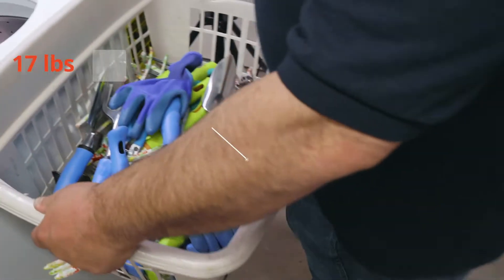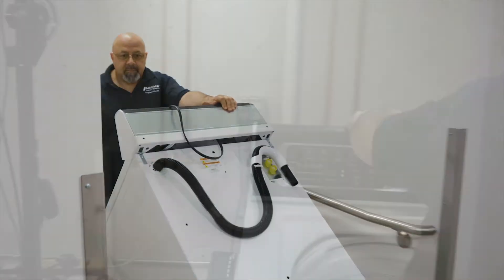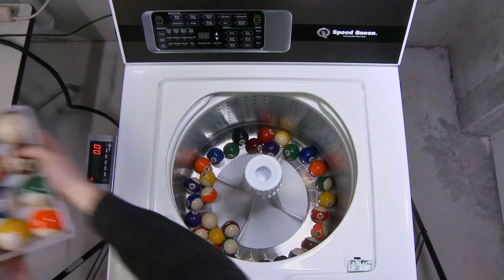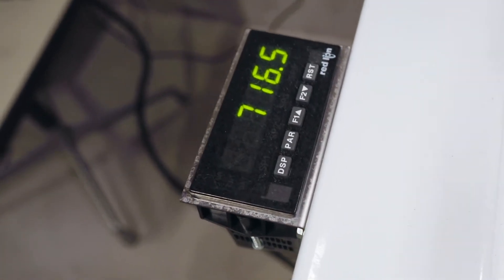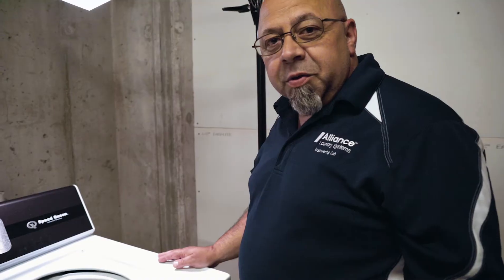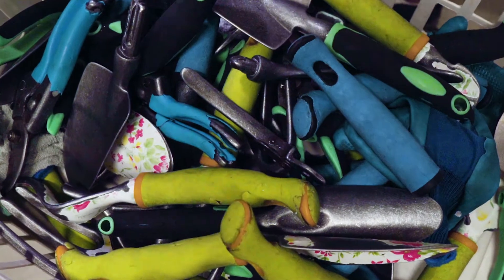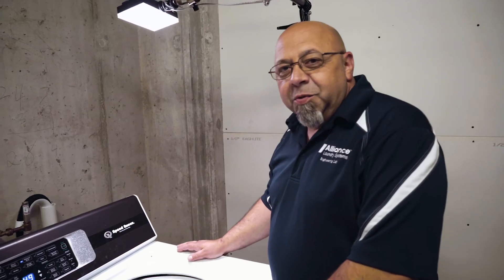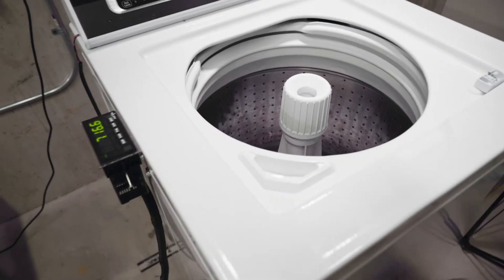Speed Queen Legend: Garden Tools Lifecycle Recap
See how the TR7’s stainless steel tub did with the Garden Tool test.